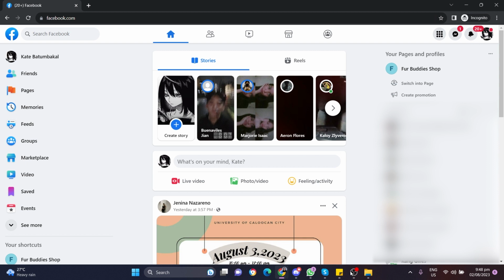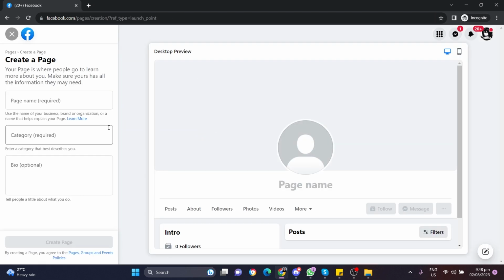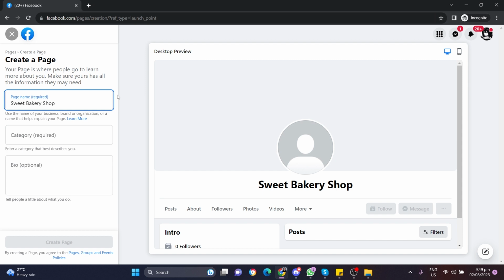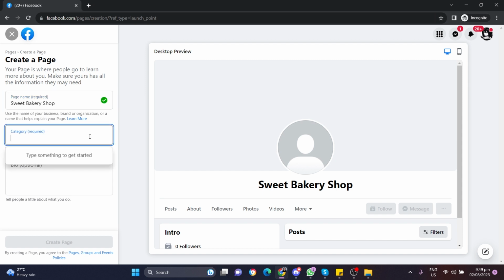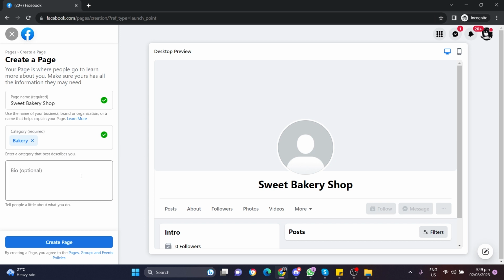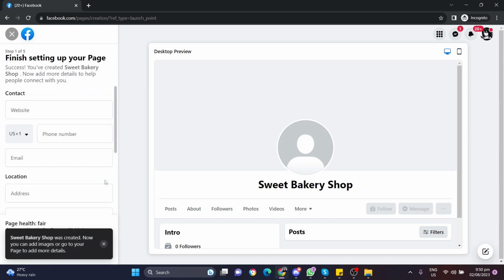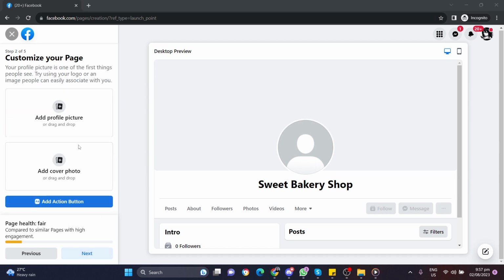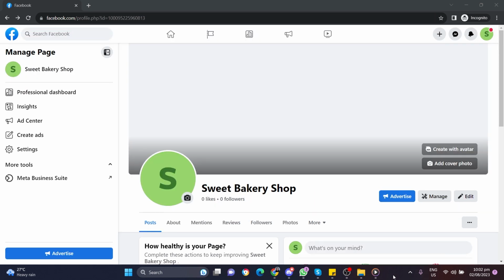How to create a Facebook Business Page Effortlessly!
In this video, I'll show you How to Create Facebook Business Page Effortlessly!

Mentioned resources in the video:
N/A

In this video, I'll show you how to create a Facebook Business Page Effortlessly to connect, engage, and grow your brand like never before!

Create a Facebook business page that looks professional and attractive in just a few minutes! If you are a millennial or a small business owner, having a solid online presence is crucial.

This video will guide you through the entire process, from signing up to creating your first post. So, whether you are a beginner or a seasoned Facebook user, this video will help you effortlessly create a Facebook business page that will attract your potential customers.

Let's embark on this journey together toward Facebook success!